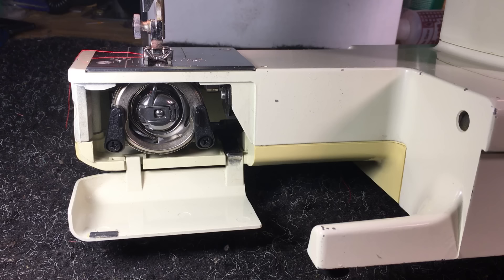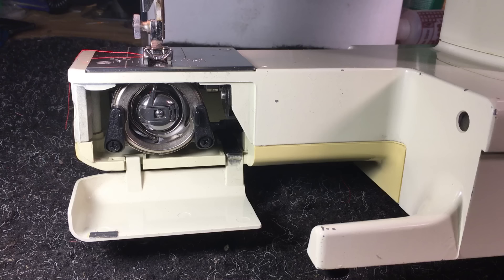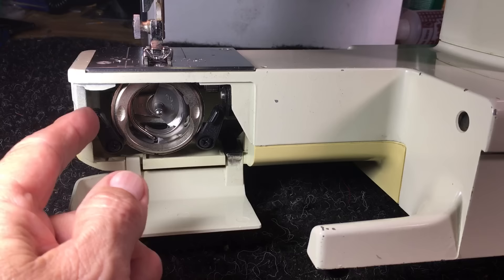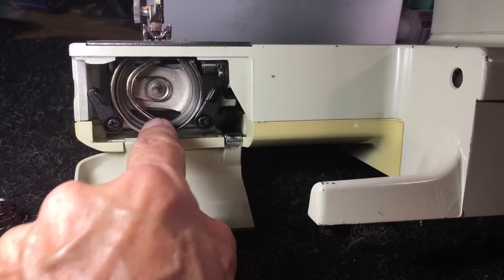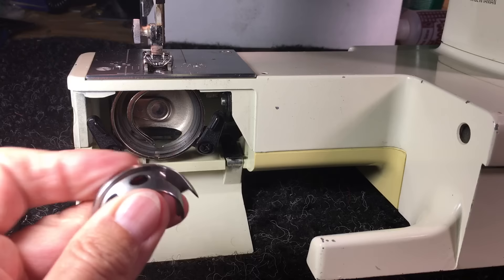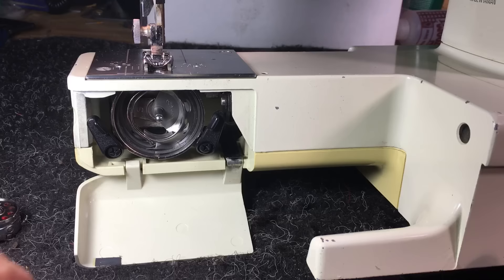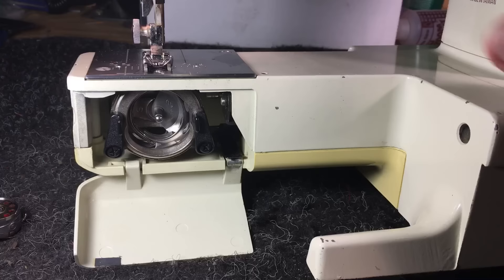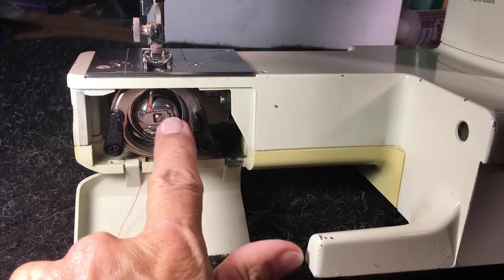Re-assembling the shuttle hook mechanism on a front load 15 class sewing machine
D I Y help re-assembling the shuttle hook mechanism on a 15 class sewing machine